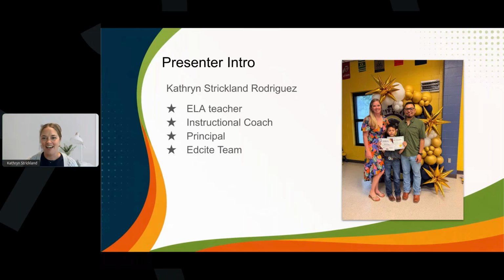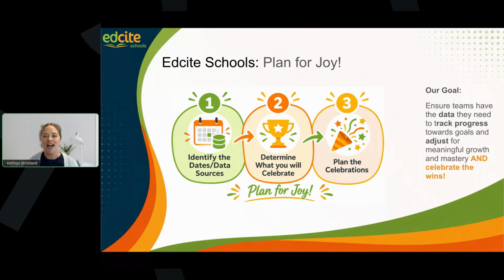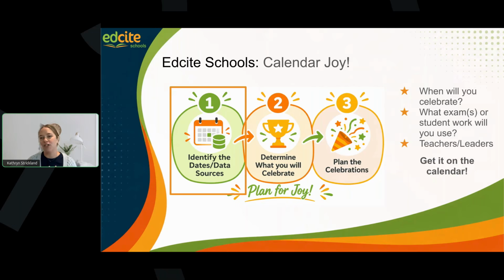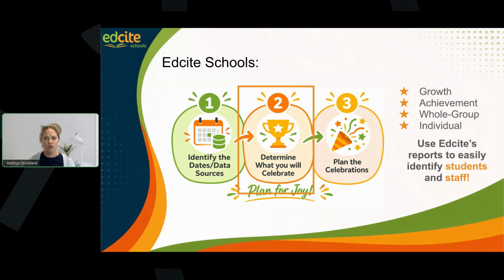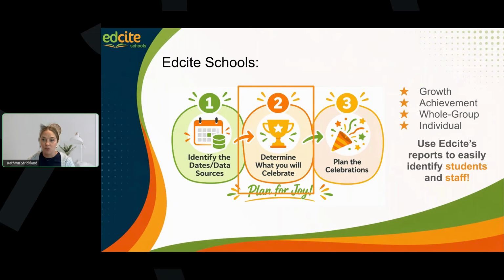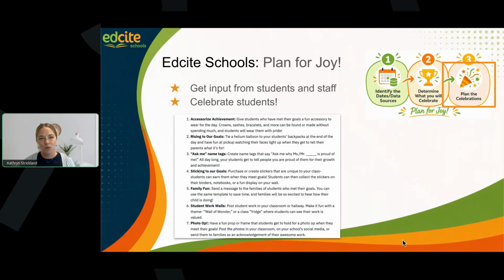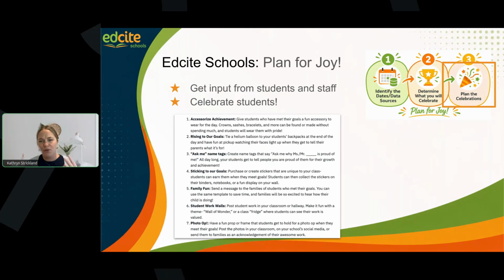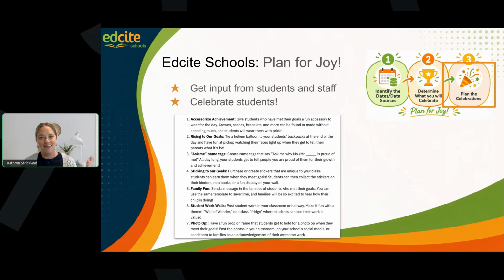Admin Series Webinar Celebrations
Data shouldn’t just tell you where to adjust—it should also tell you when it’s time to celebrate.

In this webinar, school and district leaders will learn how to use Edcite data and academic goals to build meaningful student and staff celebrations throughout the school year. We’ll walk through how to choose key celebration dates, determine which achievement and growth metrics to recognize, and select celebrations that motivate your school community. With intentional planning and input from teachers and students, your data can become more than a progress-monitoring tool—it can help build a culture of growth, recognition, and joy.